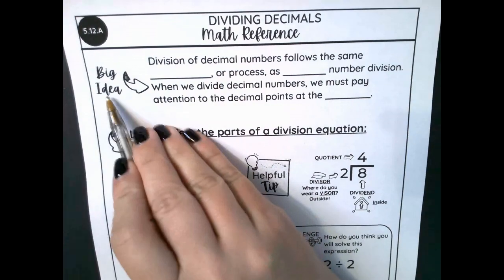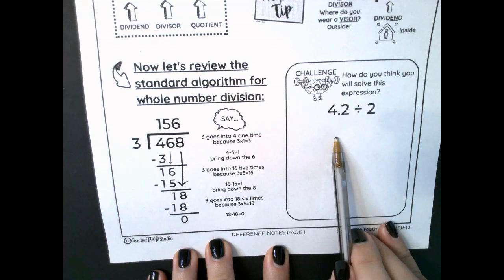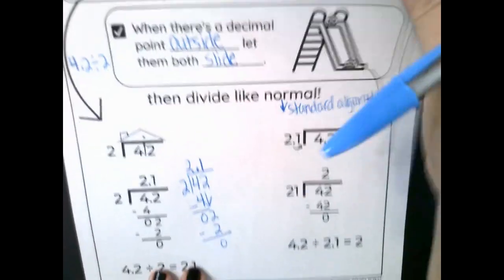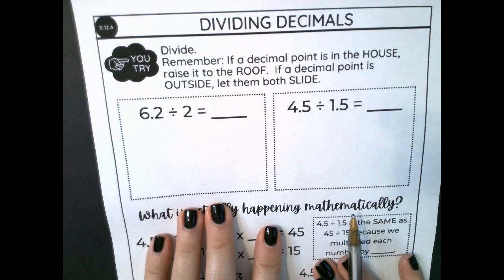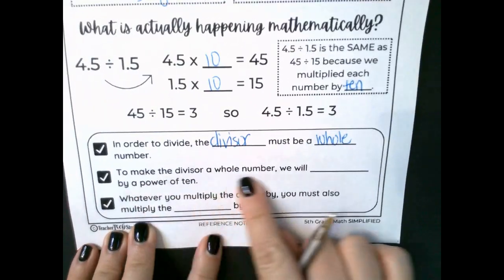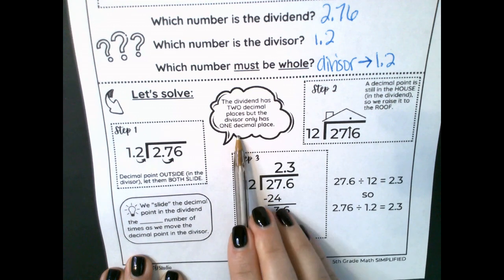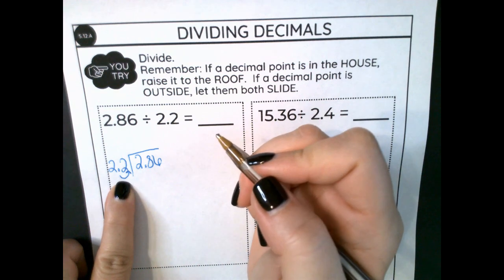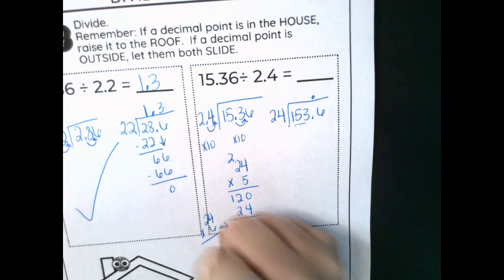Dividing Decimals for 5th Grade Math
Is your 5th grade student struggling with dividing decimals?  This math lesson video will help fifth graders to understand the concept of decimal division and provide plenty of guided practice for mastery.
Teachers can even use this video lesson as part of their own classroom instruction!